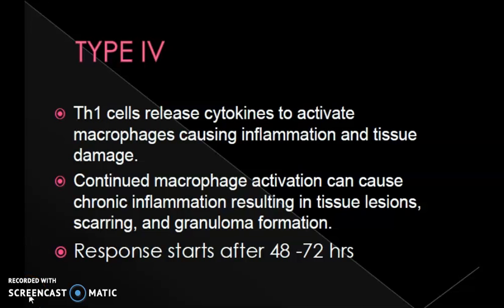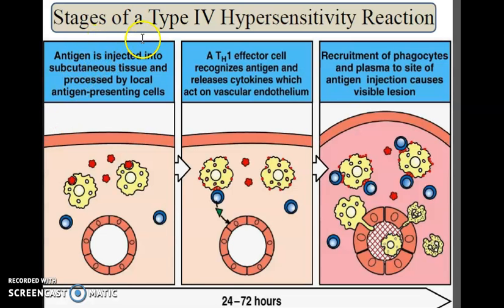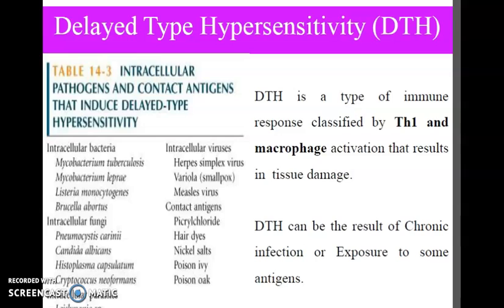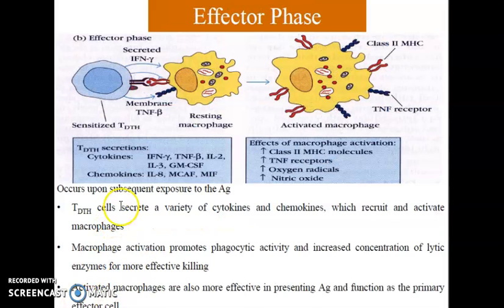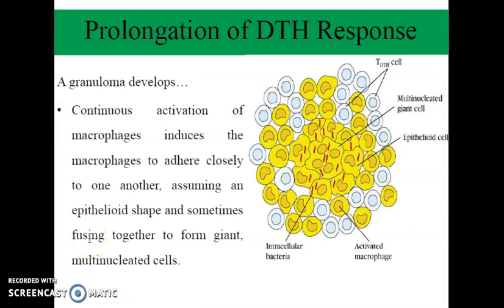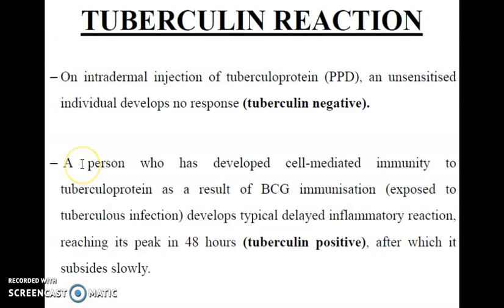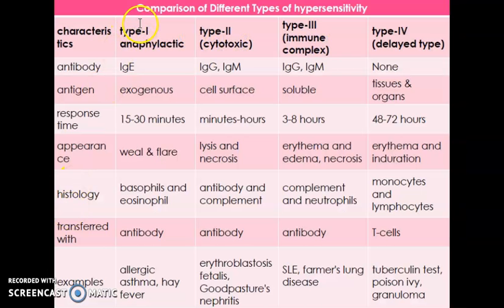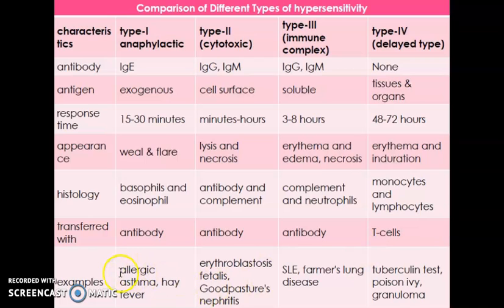Hypersensitivity Part 4